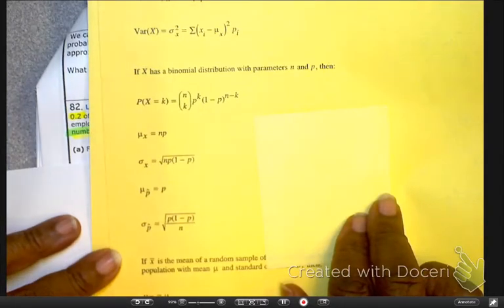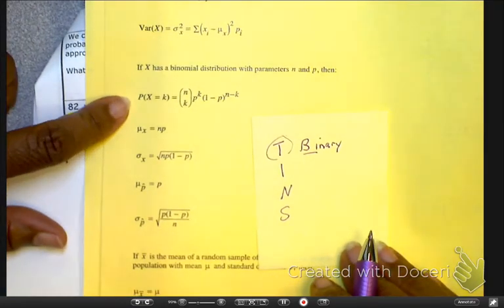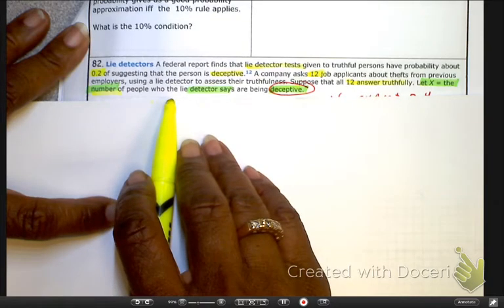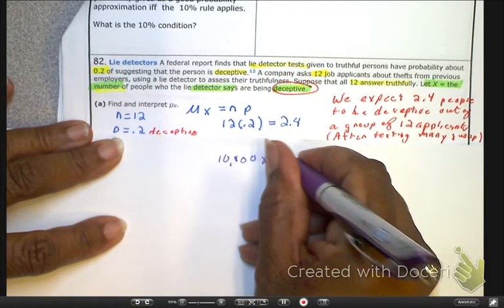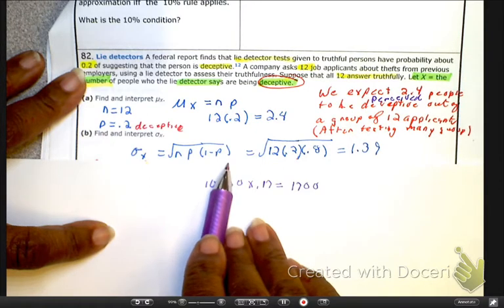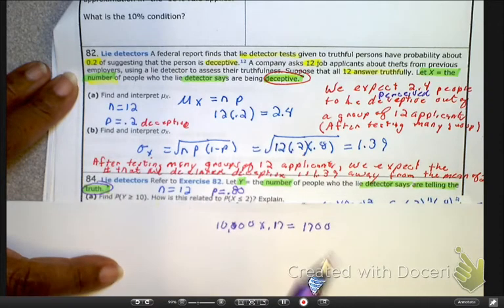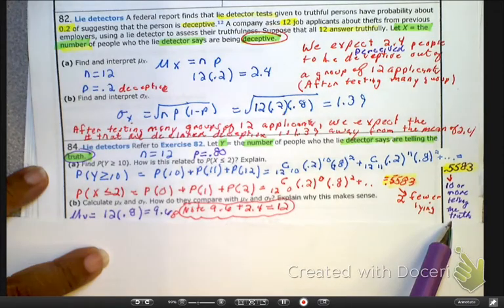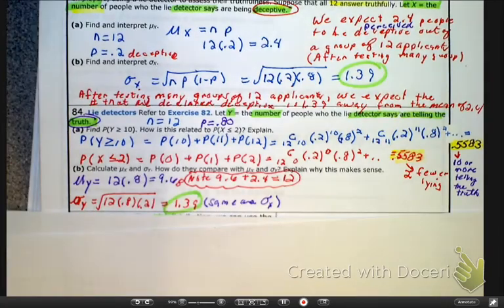6.3B Mean & Std.Dev of Binomial Distribution